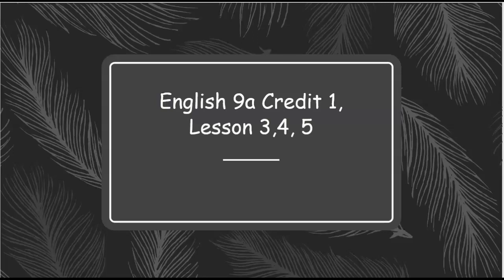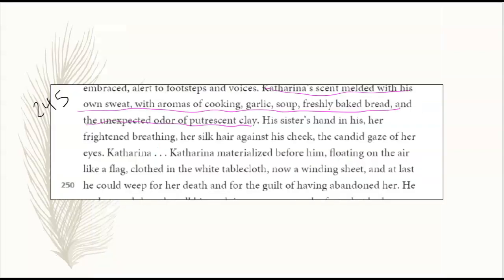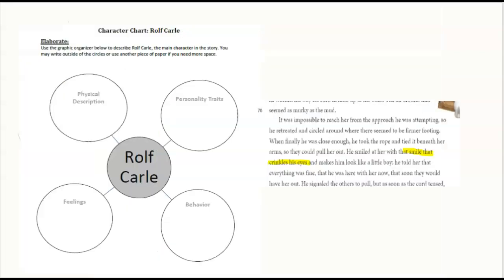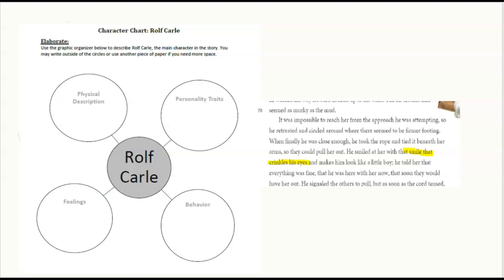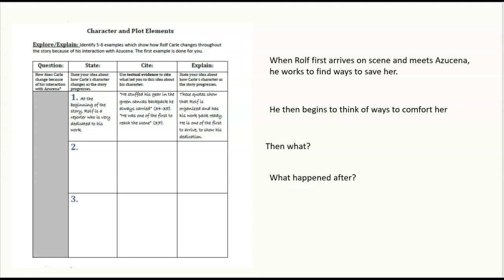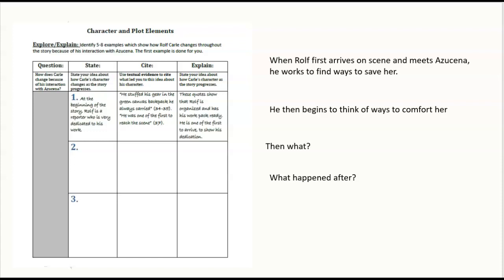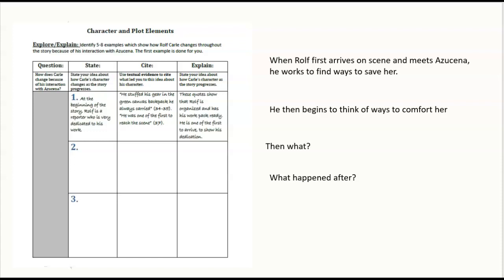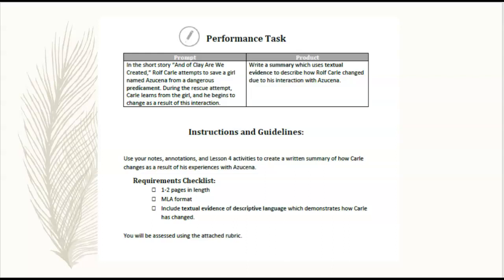English 9a Credit 1 Lessons 3-5